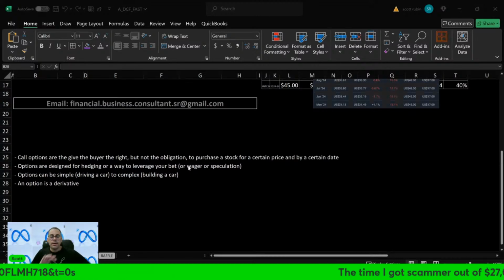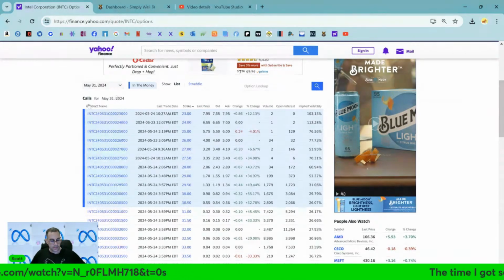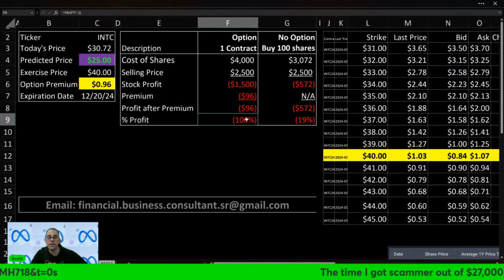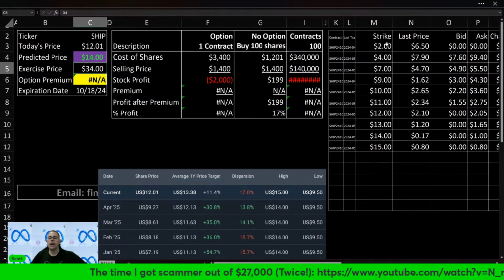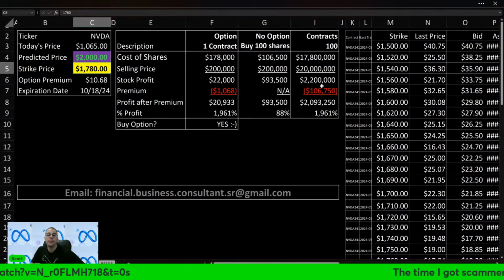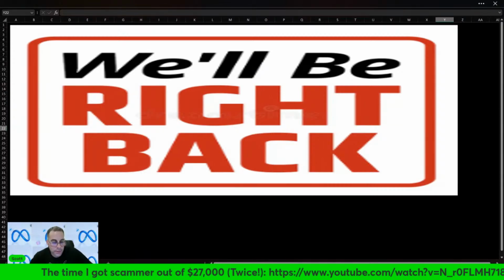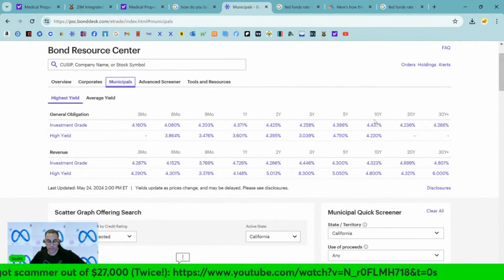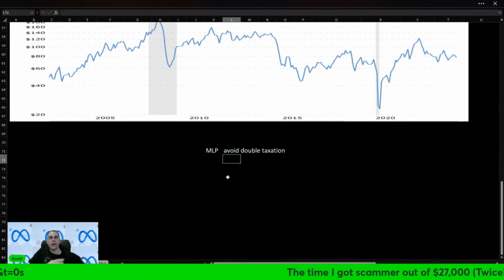Avoid Mistakes: Personal Excel Model for Options